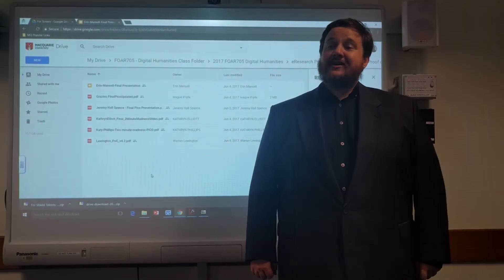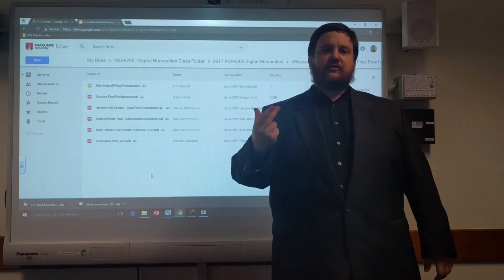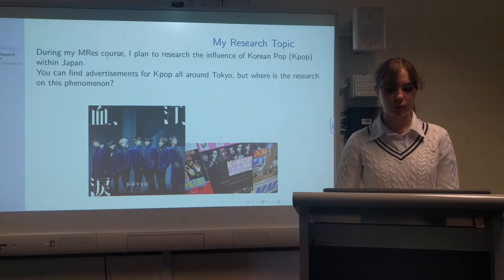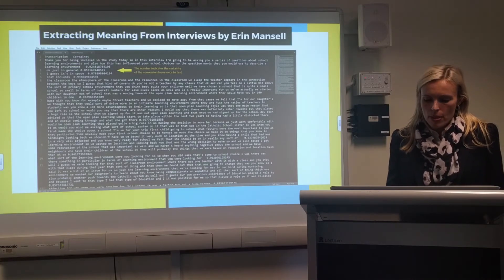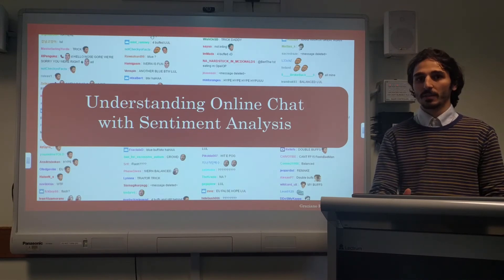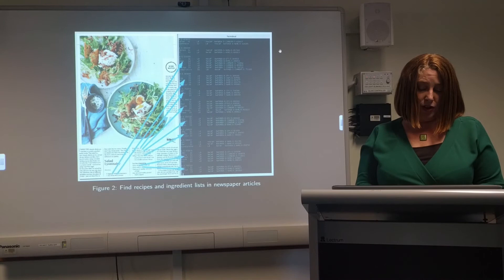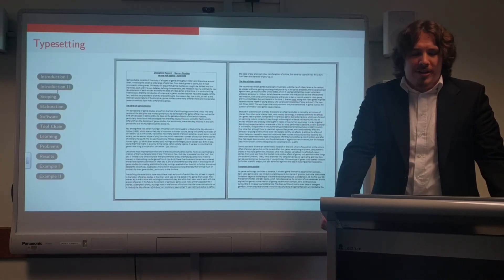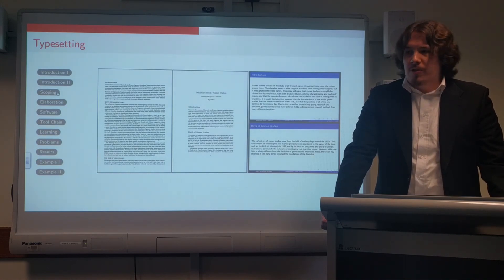Digital Research Methods 2 Minute Madness Presentations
Recorded Final Research Project 2 minute overviews from the 2017 Faculty of Arts Digital Research Methods (Digital Humanities) Unit

This unit explores cross-disciplinary approaches to research that fall under the rubric of ‘eResearch’. Its aim is to use technology to solve scholarly problems in humanities, arts, and social science disciplines. We begin by asking what forms eResearch can take, specifically how digital approaches can help answer particular research questions. Students learn how to frame questions, find appropriate tools and solutions, acquire the knowledge required to deploy those solutions, and present results in an accessible way. In short, students cultivate their ability to 'learn how to learn' digital approaches and software tools. The main output of this class is a proof-of-concept deployment of a digital tool or approach that advances each student’s provisional thesis topic.

This unit includes approaches useful for research across many disciplines. Students are encouraged to bring their own disciplinary perspectives to the course, and will explore how their own research can benefit from digital methods.

Individual presentations and their timestamps:

00:00 Introduction to Digital Research Methods
Dr Brian Ballsun-Stanton

04:03 R as a Tool for Digital Survey Data
Kathryn Phillips

06:09 Extracting Meaning From Interviews
Erin Mansell

08:26 Understanding Online Chat with Sentiment Analysis
Graziano Fois

10:11 Machine Learning Analysis of Ingredient Usage in Published Recipes
Kathryn Elliott

12:12 WWI Artillery Logistics with GIS
Warren Lewington

14:00 Expediting the Document Formatting Process
Jeremy Hall Spence